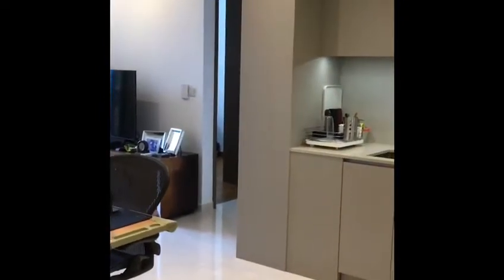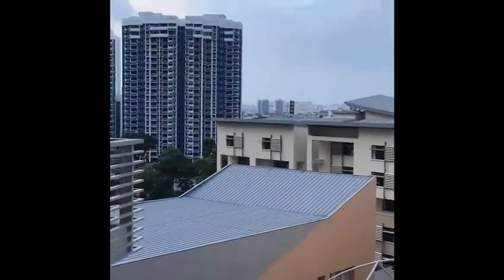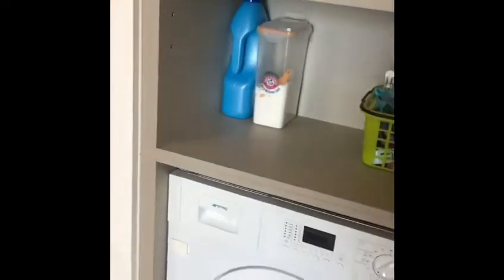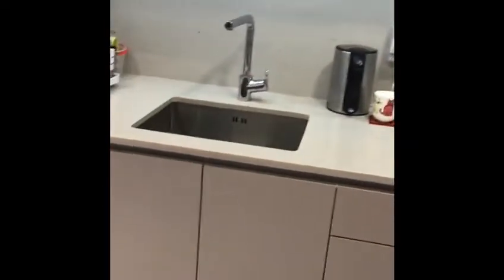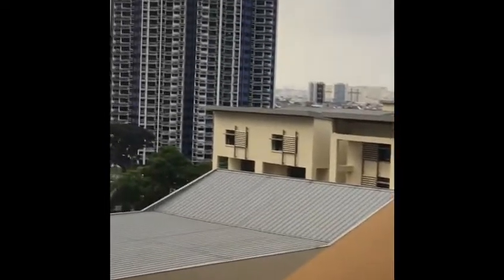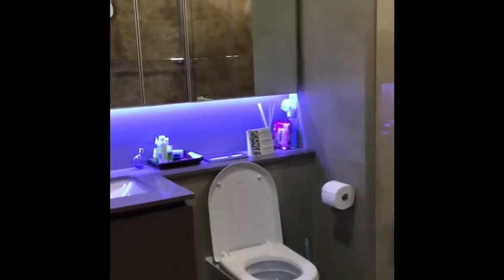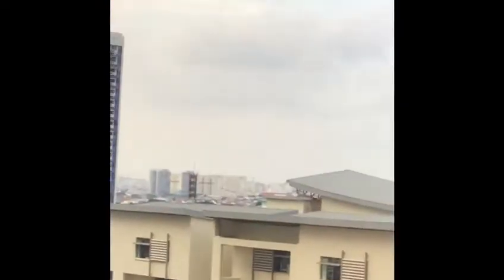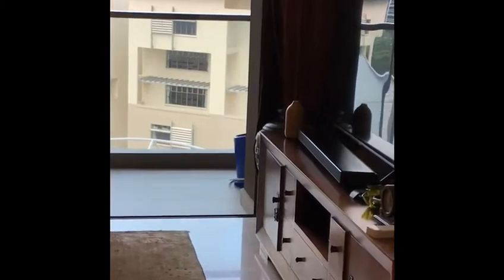Seaside Residence 2bedroom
Video from SCProperty